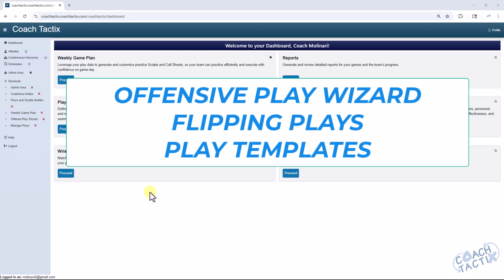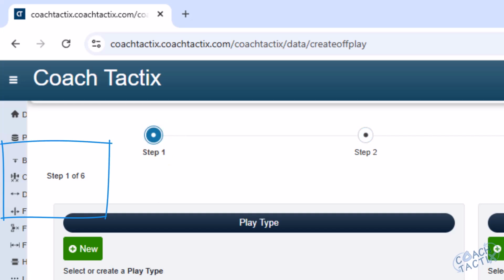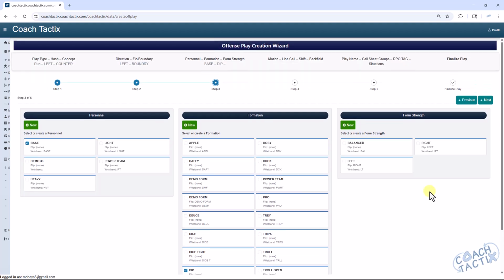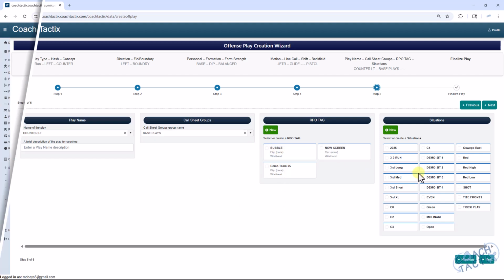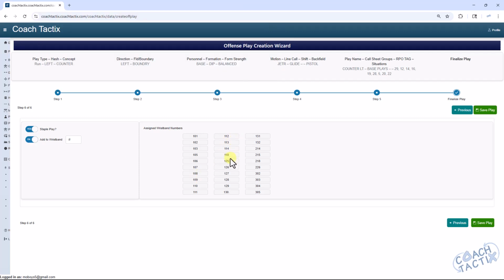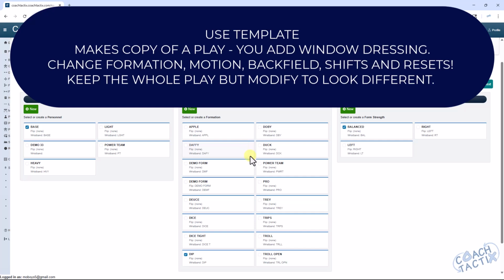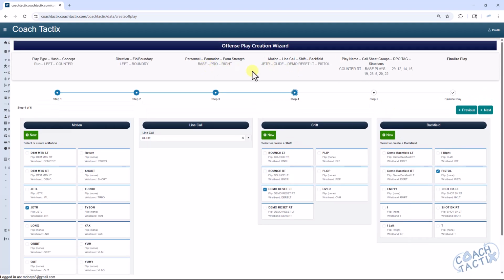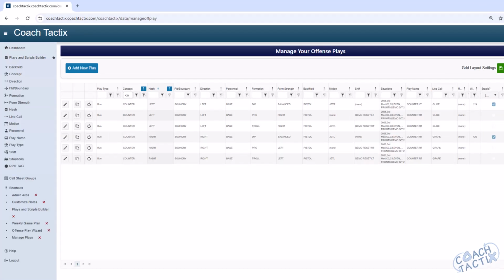#5 PLAY WIZARD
Learn how to use the Coach Taxtix Offensive Play Wizard to create plays and tag SITUATIONS to your plays. This tutorial will also teach you how to use the play as a TEMPLATE to create slightly different versions of the play with simple variations in formation, shifts, backfields, etc. Additionally, you will learn how to FLIP the play in the Manage Plays section.

00:00 Introduction
00:28 INTRO PLAY WIZARD
00:45 NAVIGATING & SELECTION THE WIZARD
01:04 CREATING PLAYS WITH WIZARD
02:45 SITUATIONS - ADDING & IDEAS IMPORTANT
03:24 STAPLE PLAY? WHAT IS IT?
03:35 WRITSTBAND - ADDING #'S
03:51 FIIPPING THE PLAY
04:14 USING PLAYS AS TEMPLATE - WINDOW DRESSING PLAYS
05:36 MANAGE PLAYS TO VIEW WIZARD CREATED PLAYS
06:00 RECAP